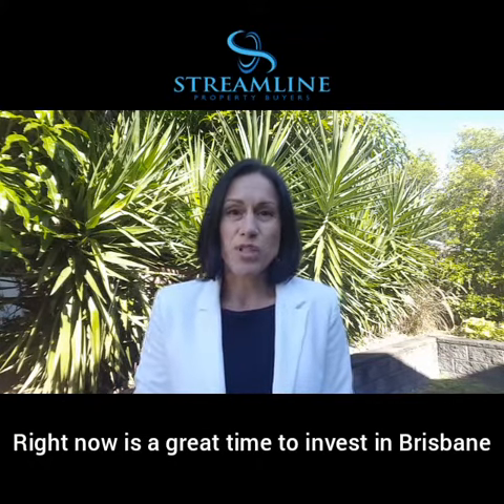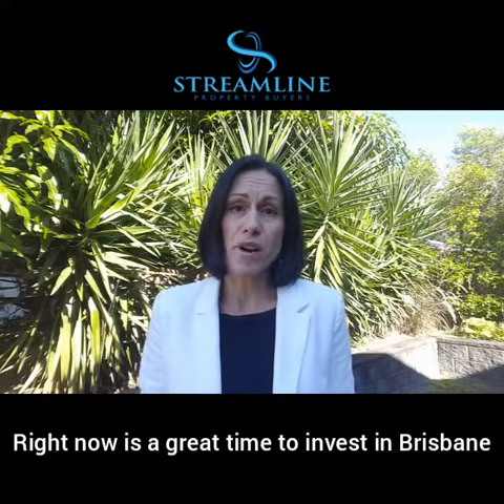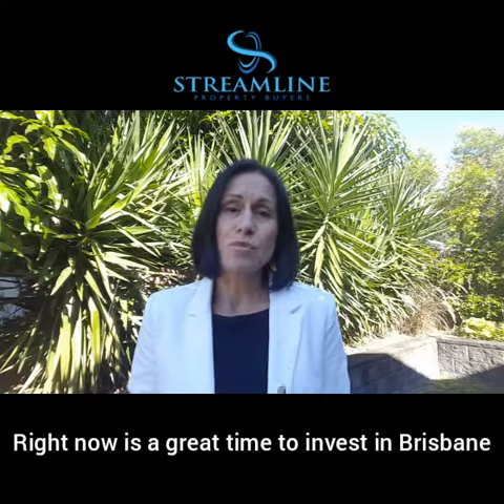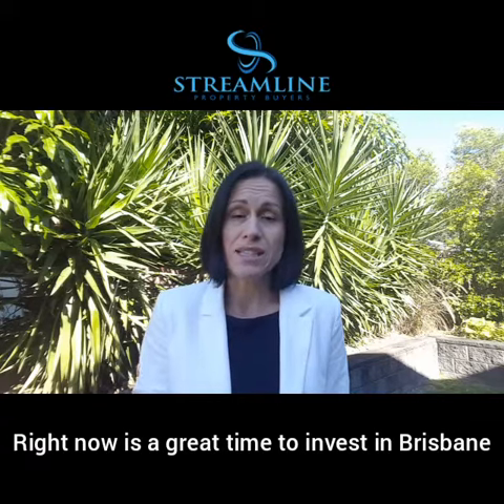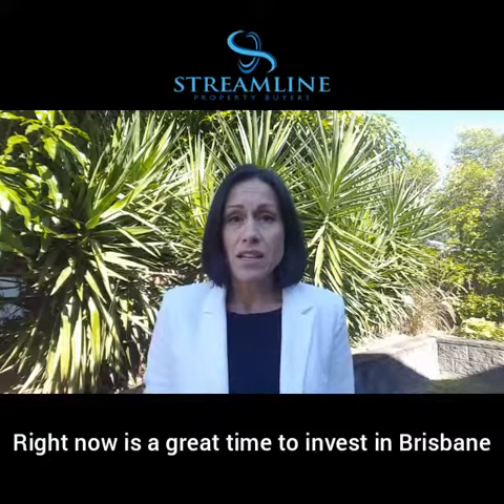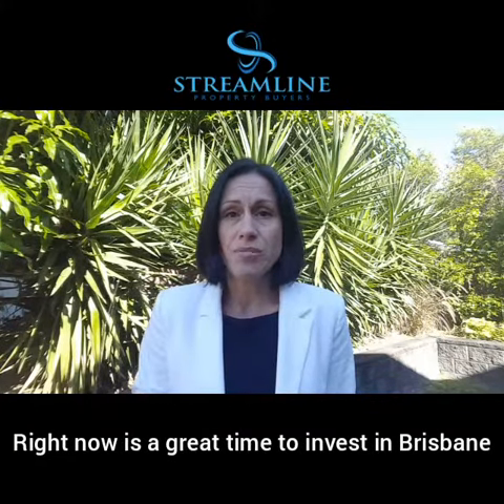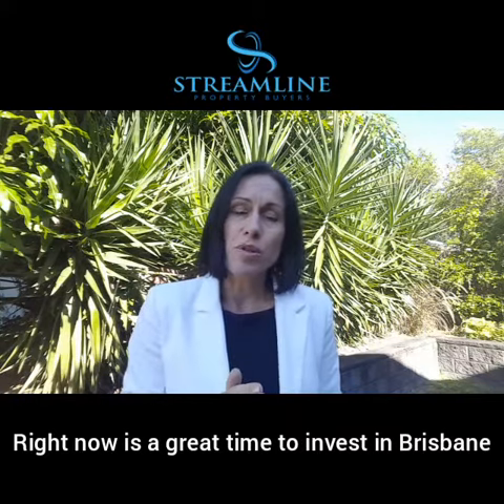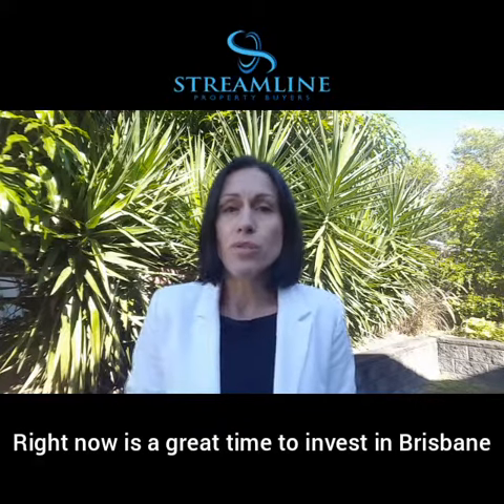Double the Density Property Investment Strategy - Streamline Property Buyers Brisbane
Right now Brisbane is well placed for future capital growth.  We have accelerating population growth along with declining building commencements.  People need somewhere to live and this is likely to result in upward pressure on housing values.

Using our Double the Density Property Investment technique, now only can uou capitalise on the opportunity today, but you can also lock in the future potential for the future.

Exciting times ahead for Brisbane!